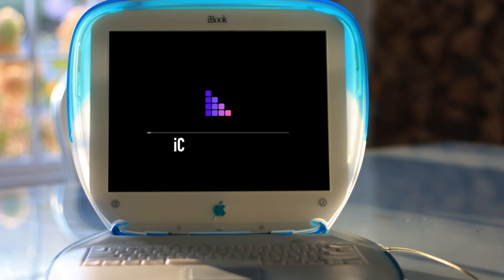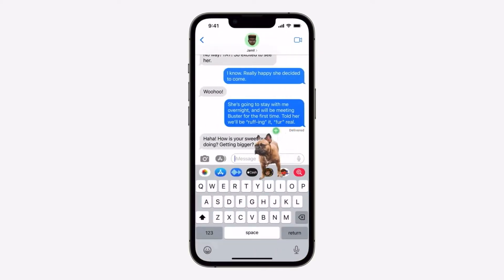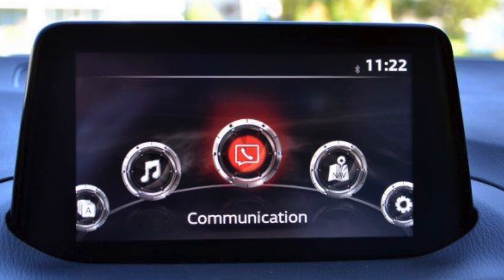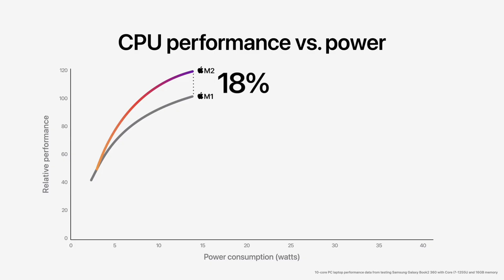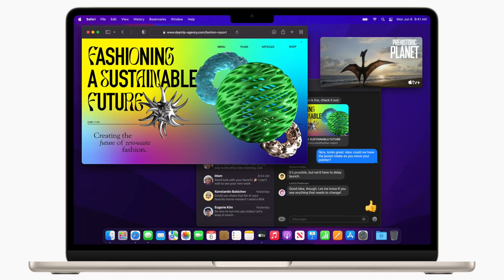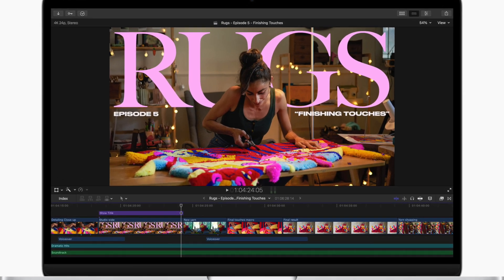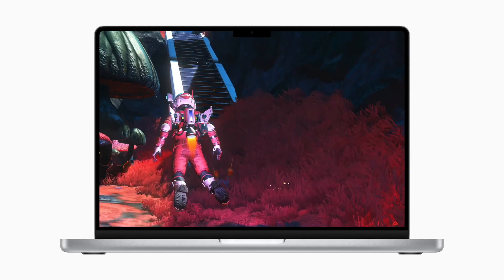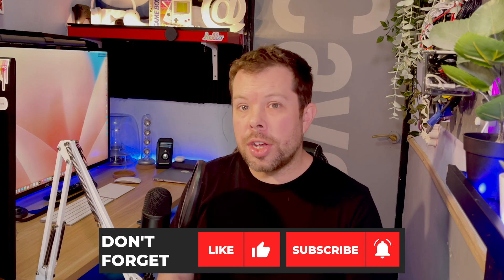wwdc2022, What Happens Next?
WWDC 2022 was jam packed, and now the dust is settled, let's have a look at some of the highlights, as well as what we expected and didn't quite get.

First, iOS 16 is bringing a huge amount of customisation to the Lock Screen, including new Lock Screen widgets - but lets call this what it really is - Apple Watch faces on your iPhone. From the way they're switched with a long press to switch between different layouts to the portrait images that partially cover the clock, to the complications you can add - that is basically what we have here.

Sadly it looks like most of the clock fonts available are pretty ugly - I'd have taken the iOS7 style Helvetica Neue Ultralight all day long but these are all a bit chunky and ugly to me, but at least its an easy fix.

Live text from Video is a pretty amazing feature too - so you can now pause a video and copy text right from the screen, as you did with photos last year. And the main feature that made me nearly fall off my chair - grabbing a picture of a dog out of its background and dropping it basically as a clear PNG into a message.

Also, something about Sports and Apple news. That seemed like a bit of a waste of time, but I assume Sport is a thing people like.

Onto Home - and Apple talked a lot about Matter coming to HomeKit, but never really mentioned Apple TV or HomePod

The new version of CarPlay looks insanely cool, and actually also adds a bunch of custom colours way beyond what Apple normally allows

WatchOS brought new watch face layouts which match up pretty well with the iPhone ones, Metropolitan looks pretty nice though.

Apple Watch Fitness tracking gets way more granular with form tracking for running being added, and even power tracking so you can track progress over time.

THEN WE GOT TO MACS - M2.

M2 was announced first, with a larger die at the same, if 2nd generation 5nm process - based on A15 as expected, with over 20bn transistors. Memory bandwidth is up 50% to 100gb/s, with a maximum of 24GB of memory supported. 8 cores, 4 performance and 4 efficiency as expected with performance up 18% and when compared to an intel Core i7 1255U it uses a quarter of the power to deliver the same performance.

The GPU is up to 10 cores, and gives 35% better performance than M1, and blows away Intel's integrated graphics chips. There's also media engines for 8k H.264 and ProRes, with the M2 able to play a pair of 8k ProRes streams together, or presumably 8 4k proves streams (that would be the same amount of data I believe).

And of course they put it in the new MacBook….Air. And Pro… and I think they only picked the name last minute, but more on that in a few.

The New MacBook Pro 13 with M2 is just that. Exactly what we had before but with M2 in it. Moving on, the Air gets a bigger, Liquid Retina display… but not XDR, Not mini LED. It's 20% smaller overall but has a slightly larger footprint. New colours of course, Starlight as I suspected, silver, space grey and Midnight, which is the Blue we'd heard about. Cool, makes sense now. Will we get a mid release purple? Who knows.

You also get spacial audio too, magsafe charging and honestly it looks pretty great. Video editing is 38% faster apparently than M1, so that seems like a pretty good win for me.

The base model gets a binned 8 Core GPU, 8GB unified memory and 256GB storage, so basically as expected. Its $100 to go up to the 10 Core GPU and $200 each to bump the memory or storage each notch.

On to MacOS Mammoth - wait, no, MacOS Ace Ventura. We get Camera Continuity, so as I suggested before the LAST WWDC, you can now use your iPhone seemlessly as a webcam for your Mac.

There was also StageManager, Its interesting and I think its probably better for the iPad than Mac, but having the option of that consistency when moving between devices is probably good. I'm personally happy with Spaces, but it's a nice innovation.

Passkeys is another huge upgrade, and probably another that won't be fully rolled out right away, but replaces passwords completely, and Apple has worked with the FIDO alliance, so you can use your iPhone to authenticate yourself on any device even when they don't have a biometric option.

Metal 3 Brings Apple's own version of DCSS upscaling so performance can be improved, and Apple has also worked with Resident Evil The Village and No Mans Sky to bring these games to Apple Silicon too.

Then iPad OS 16

Reference mode comes to XDR iPads, so you can have more consistency across devices. Also, there was something about windows on M1 iPads.

This was the big one, display scaling on M1 iPads so you can have more screen real-estate in the same space.